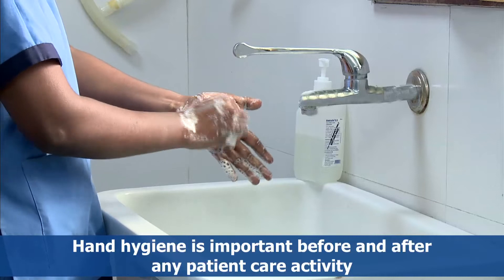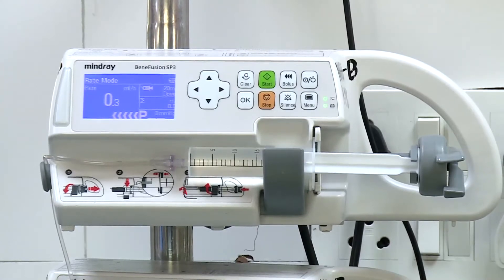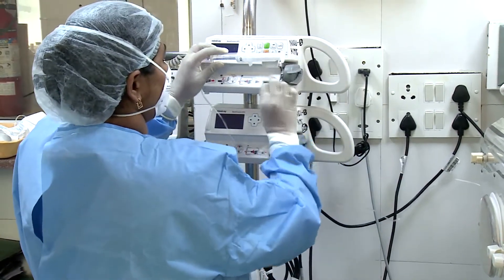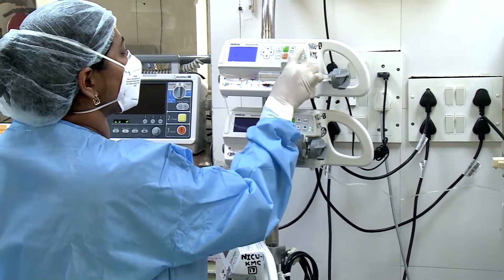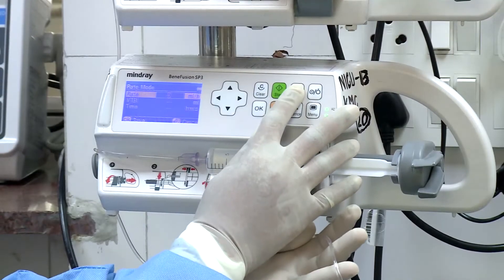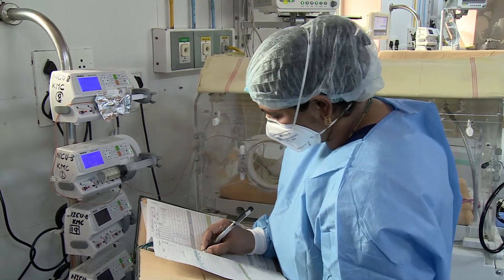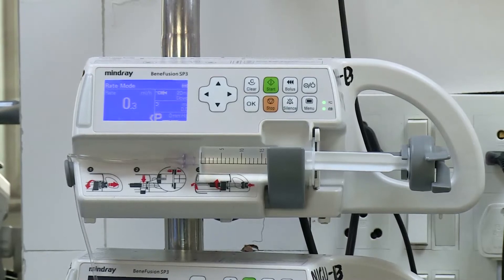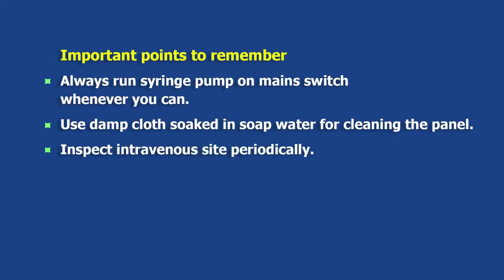Use of syringe pump 2021-22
Using syringe pump for infusion of IV fluids , medications & TPN